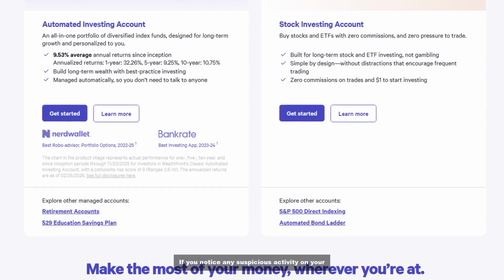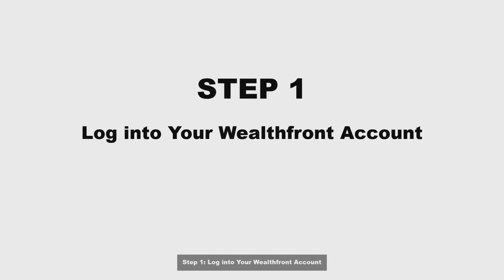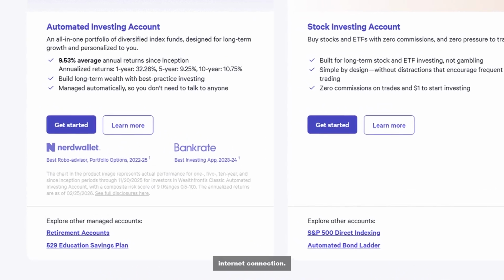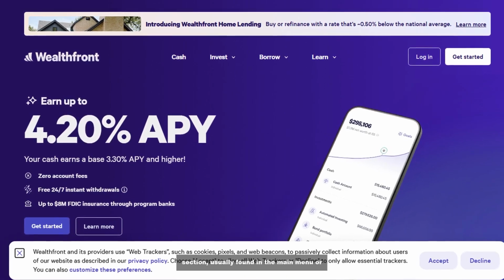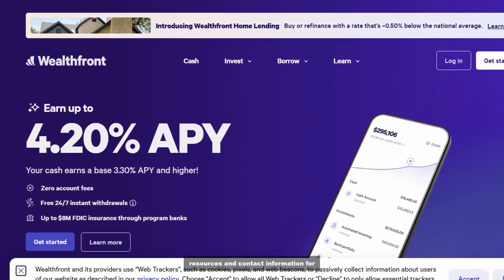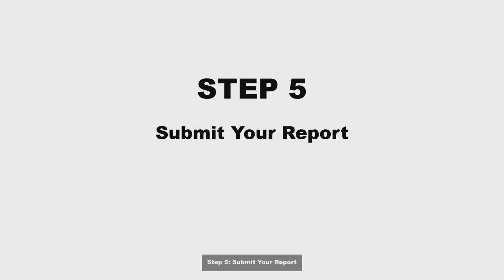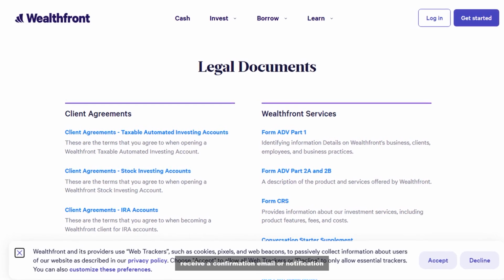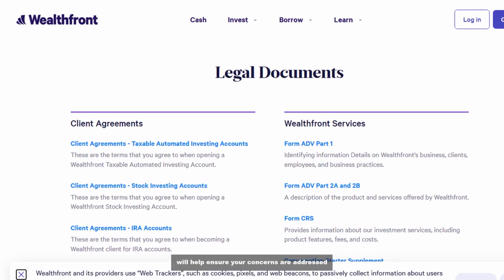How To Report Suspicious Activity On Wealthfront 2026 (STEP BY STEP)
In this video, we will guide you through the process of reporting suspicious activity on Wealthfront in 2026, step by step. Learn how to protect your account and ensure your investments are secure.